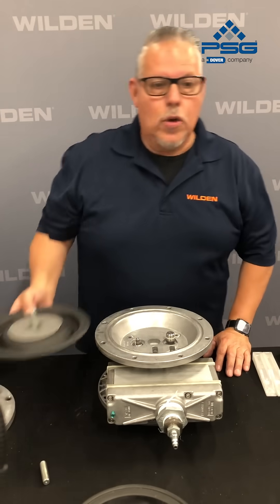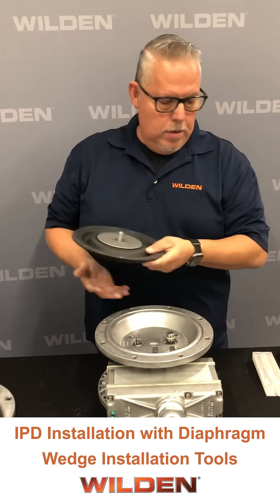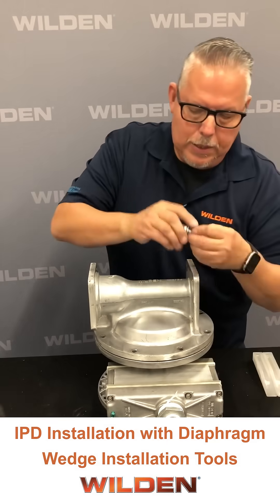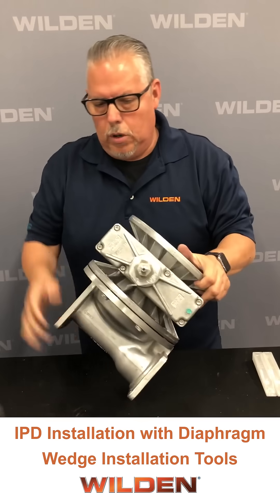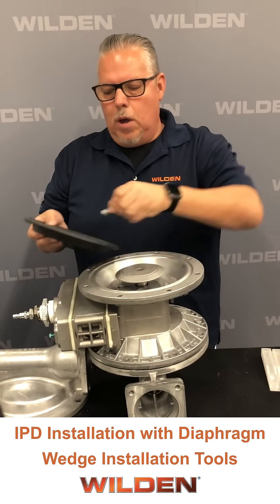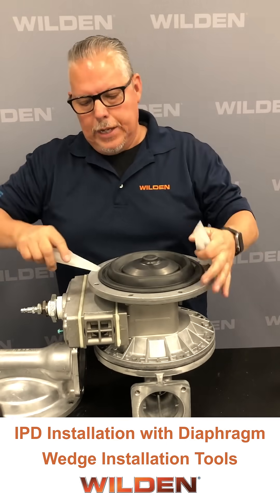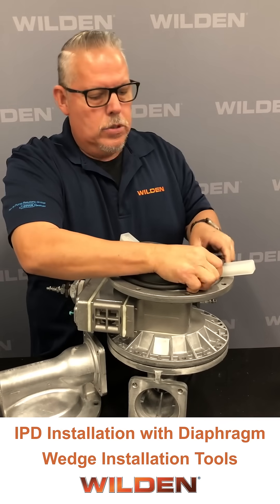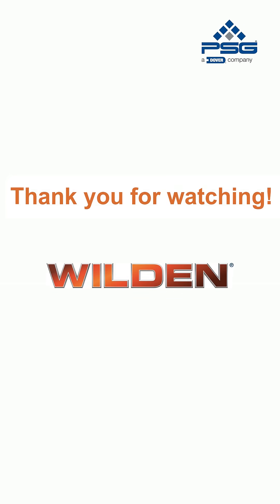IPD Installation with Diaphragm Wedge Installation Tools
Having trouble installing your Integral Piston Diaphragms (IPDs) on your Wilden AODD Pump?

Watch as our Applications Engineering Manager, Andy Venegas, demonstrates how to properly install Wilden IPDs without any specialized tools.

Get more tips and tricks on how to maintain and repair your Wilden pumps

Since that time, Wilden® has forged a long-lasting legacy as the global leader in AODD pump technology. Thanks to a dedication to pioneering new innovations while providing unparalleled excellence in customer satisfaction, our family of AODD pumps is unmatched in reliability, durability, efficiency, and performance.